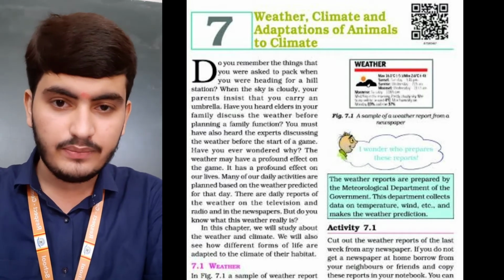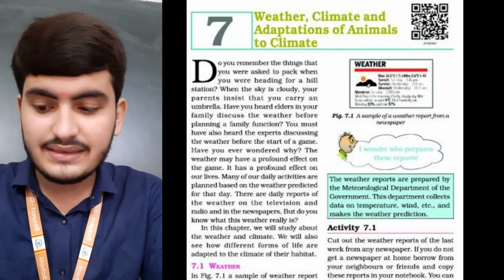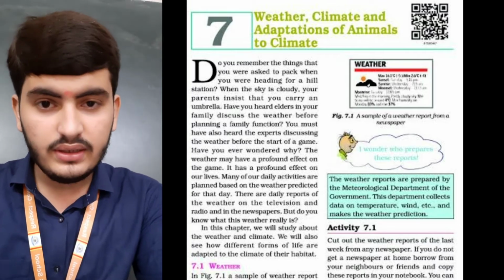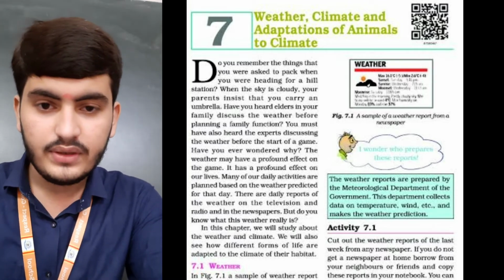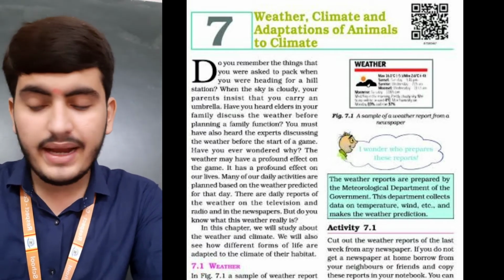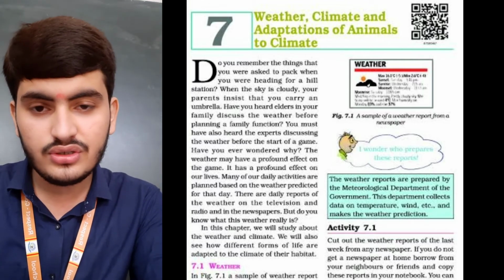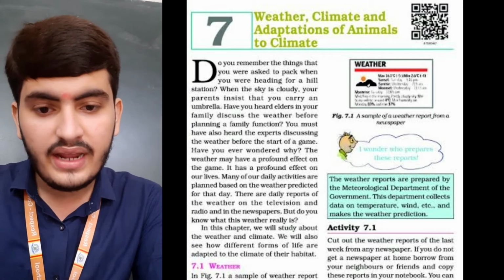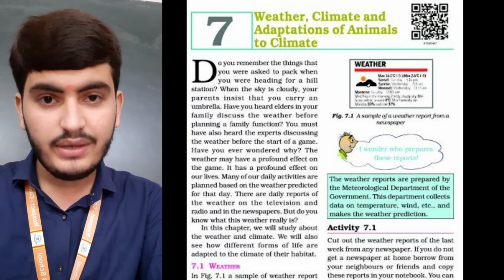EM | GRADE-7 | SCIENCE | CHAPTER-7 | WEATHER CLIMATE AND ADAPTATIONS OF ANIMALS TO CLIMATE | PART-1